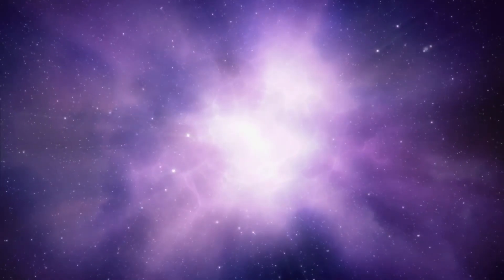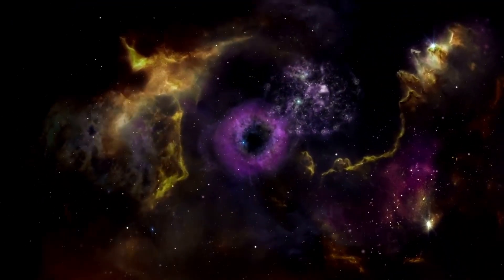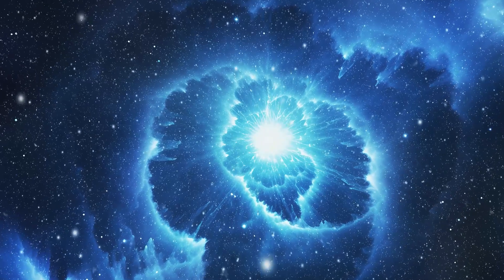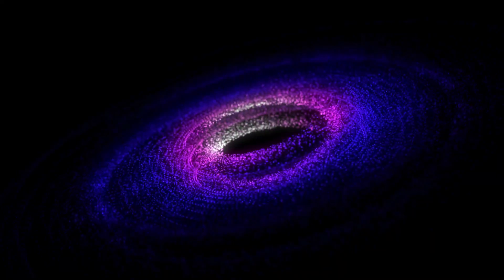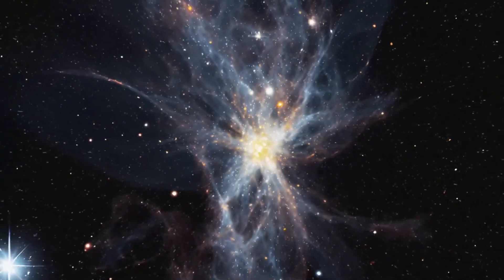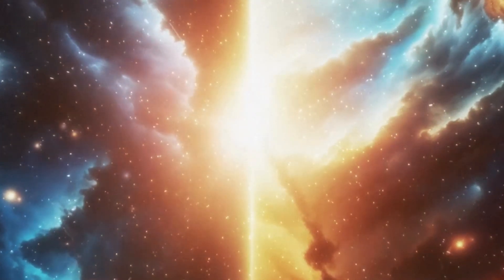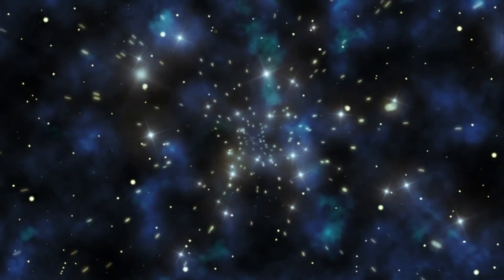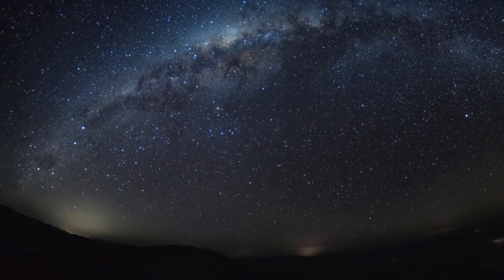James Webb Telescope Finally Proves The Big Bang Theory Is Wrong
🌌🚀 Breaking News in Cosmology! The James Webb Space Telescope has just delivered groundbreaking evidence that could challenge the very foundation of the Big Bang Theory. Join us as we delve into this astonishing revelation that may rewrite our understanding of the universe's origins.

🔭 In This Video:

Exclusive Findings: Discover the key data from James Webb that questions the Big Bang Theory.
Expert Analysis: Hear from leading scientists and astrophysicists about the implications of these new observations.
Theories in Flux: Explore alternative models and theories that might replace or revise the Big Bang concept.
🌠 Be at the forefront of scientific discovery—this is a game-changer in cosmology that you won’t want to miss!